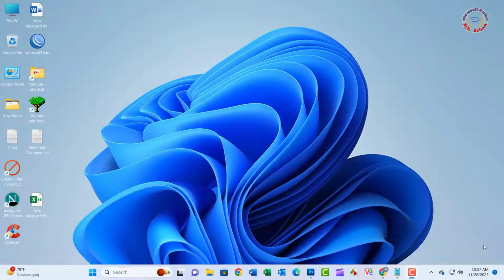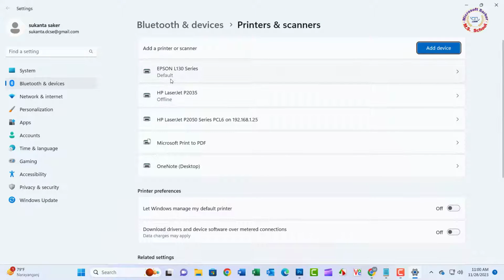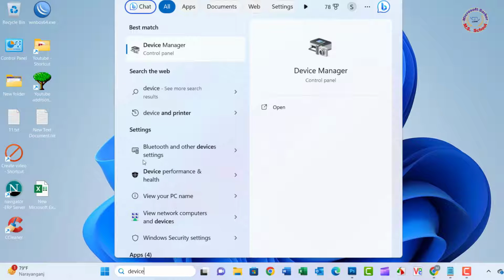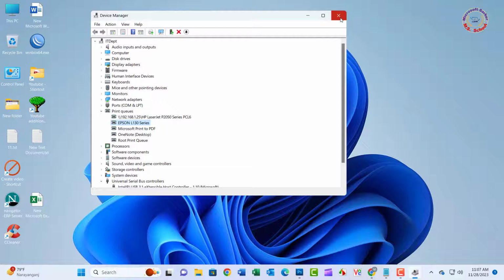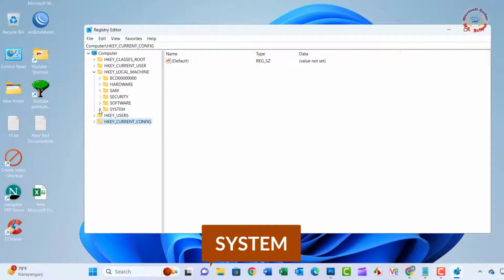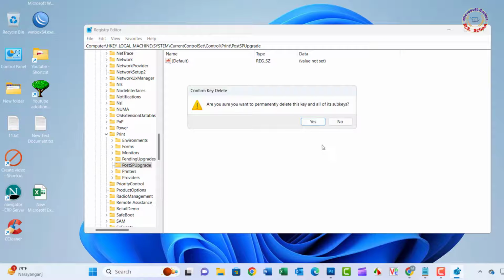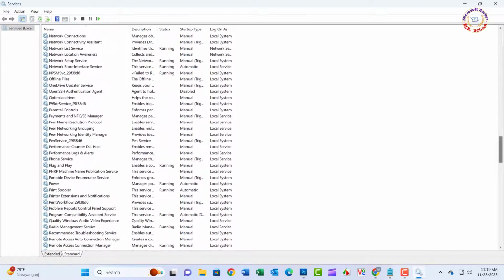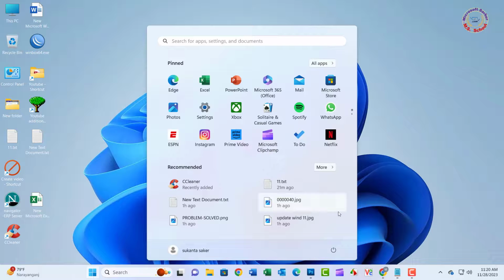Fix: Operation Could Not Be Completed Error 0x000007d1 | The Specified Driver is invalid - Solved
Timestamps:
00:00 Intro
00:14 Check if the printer is connected
00:36 Update the Printer Driver
01:07 Delete a Registry Key
01:50 Restart the Print Spooler Services
02:28 Outro

Solution for below Step.
*1
Check if the printer is connected
Press the Windows key and type Printers into the search bar.
Using the Windows Search, type Printers.
Click on the Printers & Scanners option.
You should see a page with all of your available printers and scanners.
Make sure that under your printer it says Connected.
If it says Not connected, try restarting your printer and see if it reconnects.

*2
Update the Printer Driver
Press the Windows key + X to open the Quick Settings menu.
Select Device Manager from the options.
Expand the Print queues category.
Right-click on your printer.
Select Update driver.
Click on Search automatically for drivers.

*3
Delete a Registry Key
Press windows key + R.
Type regedit in the Open box, and then click OK.
HKEY_LOCAL_MACHINE\\SYSTEM\\CurrentControlSet\\Control\\Print\\PostSPUpgrade/
If you see a key named PostSPUpgrade, right-click and click on Delete.

*4
Restart the Print Spooler Services
Press the Windows key + R to open the Run dialog box.
Type services.msc in the text field and press Enter.
The Services window will open.
Locate Print Spooler in the list of services.
Right-click on Print Spooler.
Select Restart from the context menu.
Wait for the Printer Spooler service to restart.
Check if the error has been fixed.

Restart Your computer or laptop.